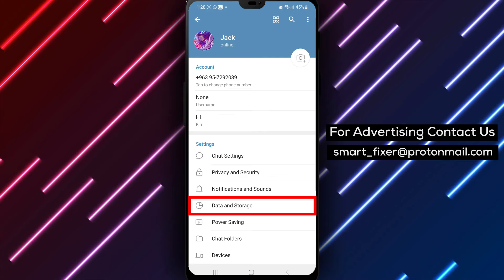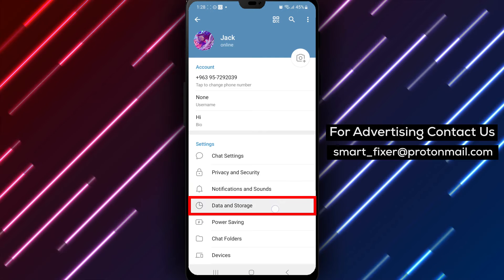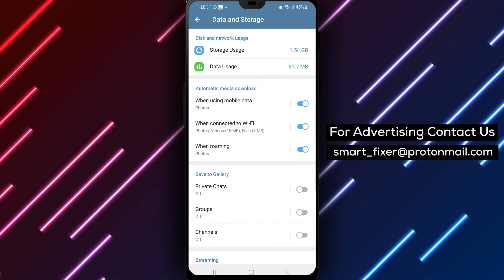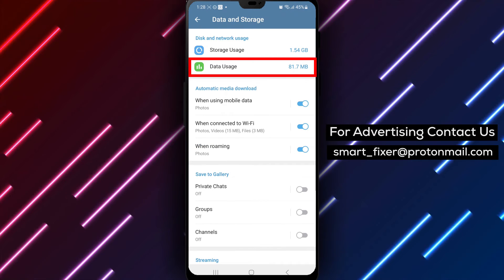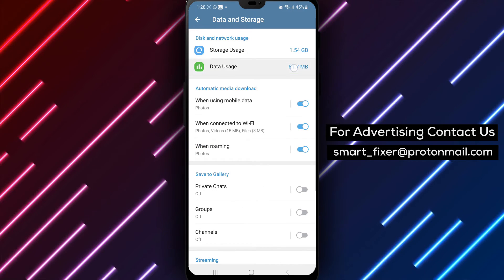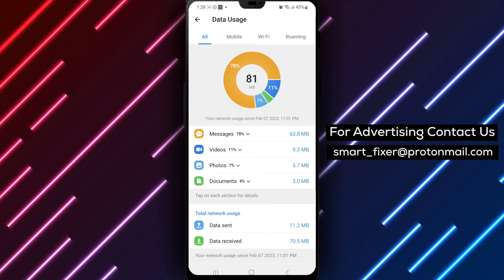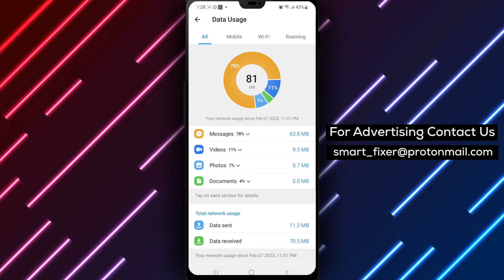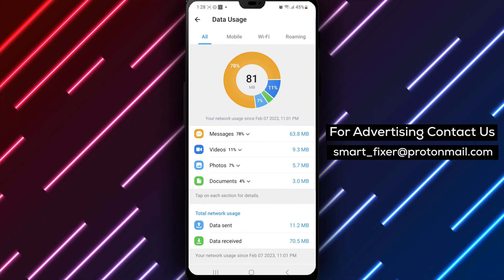How To Reset Data Usage Statistics In Telegram - Full Guide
Learn how to reset data usage statistics in Telegram with our full guide. Follow these steps:

1. Open Telegram.
2. Tap on the three stacked lines in the top left corner.
3. Tap on "Settings" and scroll down to "Data and Storage" and tap on it.
4. Tap on "Data Usage" and a pie chart with an analysis will appear.
5. Scroll down to "Reset Statistics" and tap on it.

By resetting data usage statistics in Telegram, you can keep track of your data consumption or start fresh with your usage statistics.